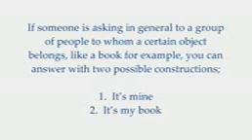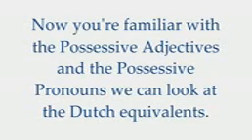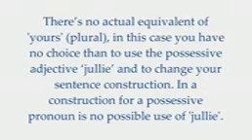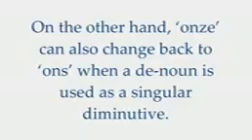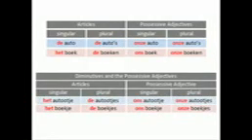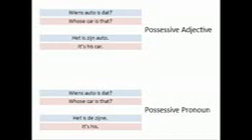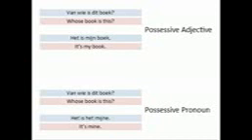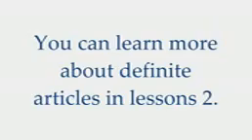Learn Dutch, Lesson 4, Possessive Adjectives and Possessive Pronouns.3gp